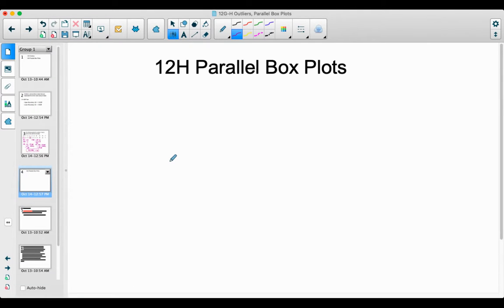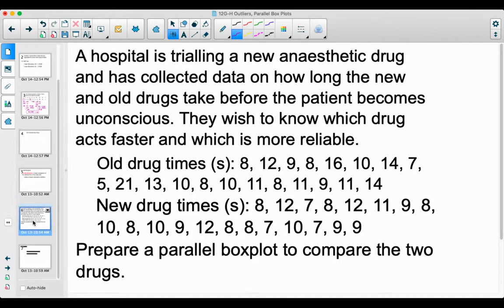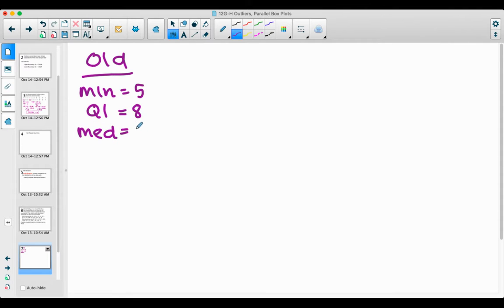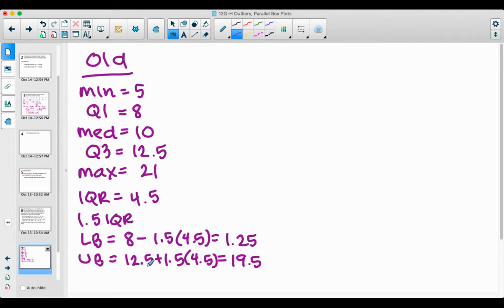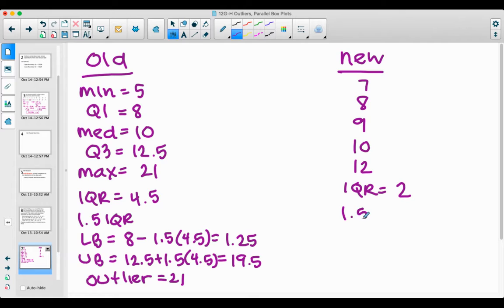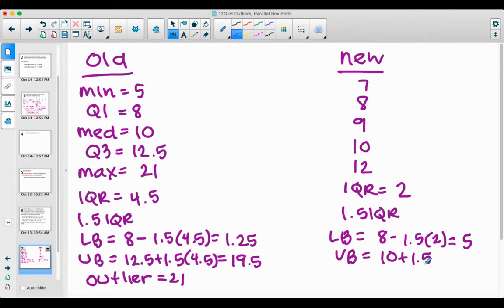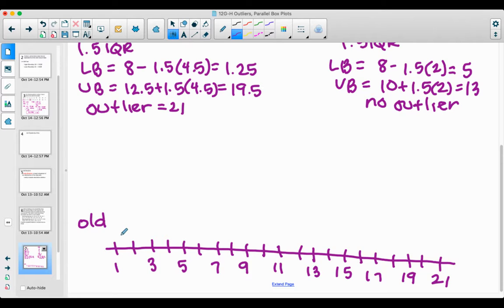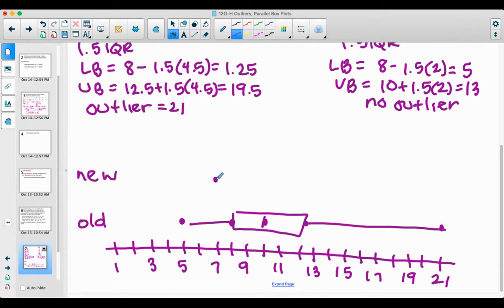12H Parallel Box Plots (Part 1)